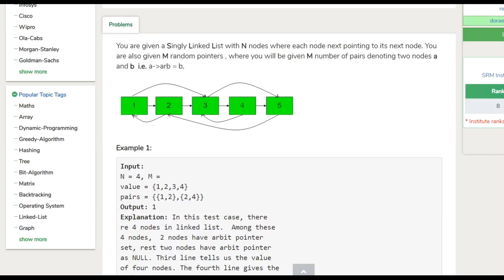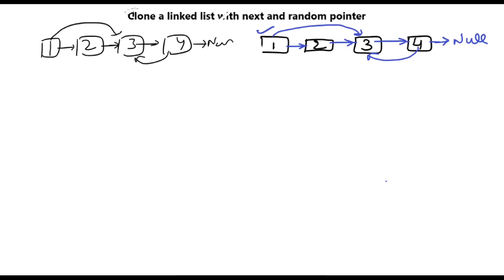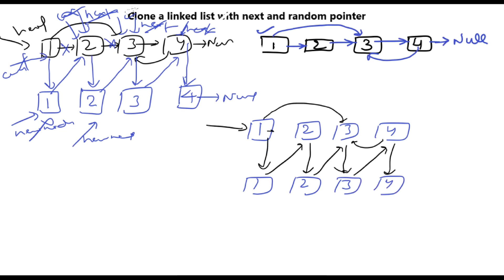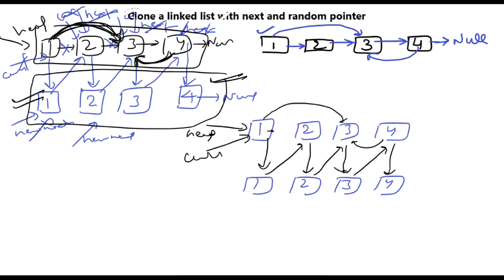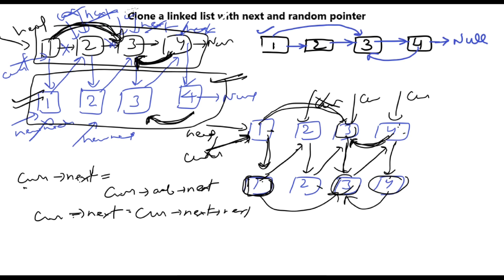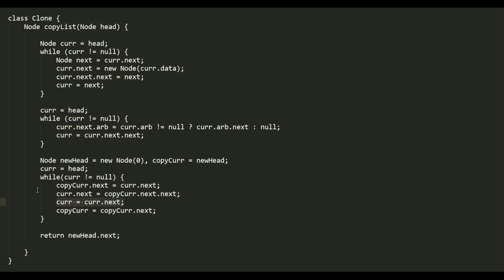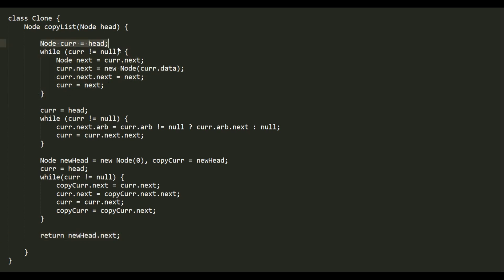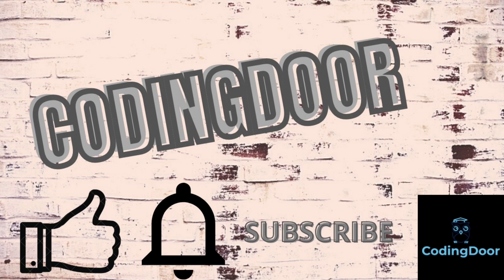Clone a Linked List with next & random pointer | Linear Time Solution without Hash Map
ZERO SUM SUBARAAYS PROBLEM : ZERO SUM SUBARAAYS PROBLEM

You are given a Double Link List with one pointer of each node pointing to the next node just like in a single link list. The second pointer however CAN point to any node in the list and not just the previous node. Now write a program in O(n) time to duplicate this list. That is, write a program which will create a copy of this list.

Let us call the second pointer as arbitary pointer as it can point to any arbitrary node in the linked list.

Steps:
This method stores the next and arbitrary mappings (of original list) in an array first, then modifies the original Linked List (to create copy), creates a copy. And finally restores the original list.

1) Create all nodes in copy linked list using next pointers.
2) Store the node and its next pointer mappings of original linked list.
3) Change next pointer of all nodes in original linked list to point to the corresponding node in copy linked list.

Auxiliary Space: O(1)

clone a linked list
random pointer
# linear time
# linked list
arbitary pointer
random pointer
double linked list
java code
data structure
hindi audio